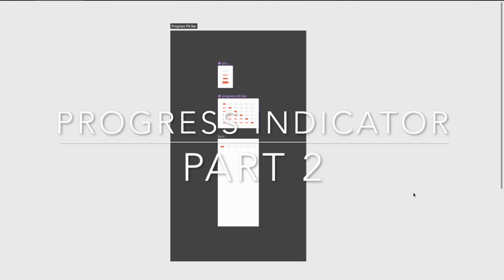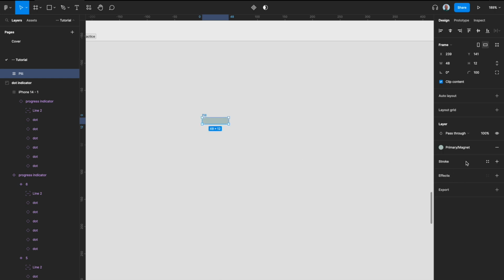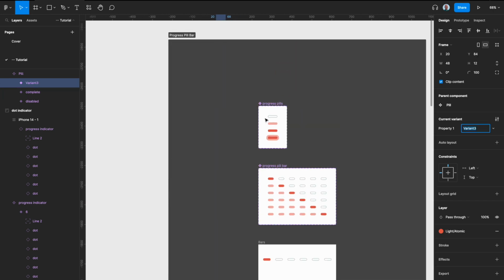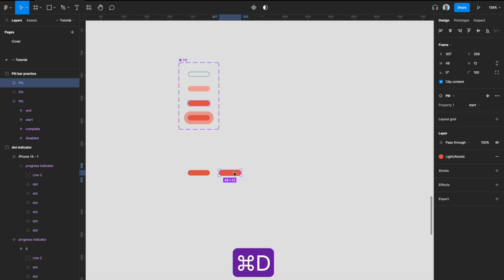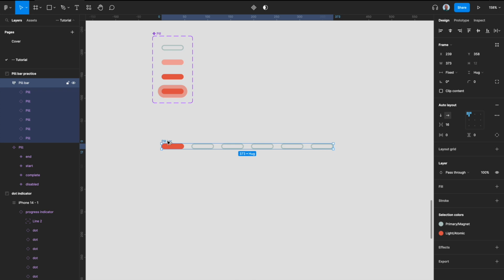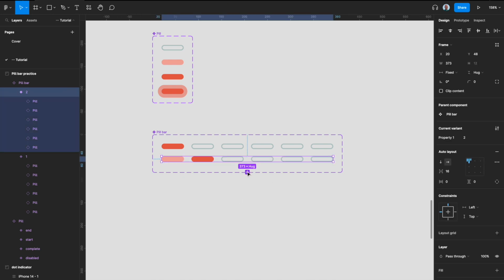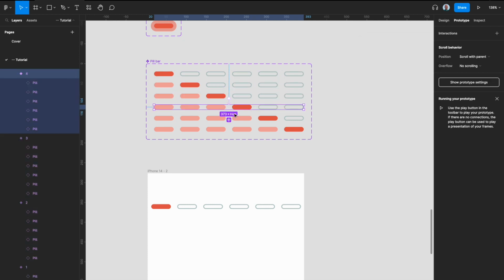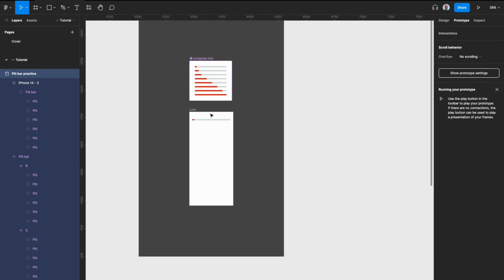Progress Indicator Part 2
🍽️ Main Course
• Pill-shaped progress indicator
• Naming conventions
• Auto layout

🍪 Dessert
• Responsive
• Booleans
• Variants
• Interactive components
• Prototype